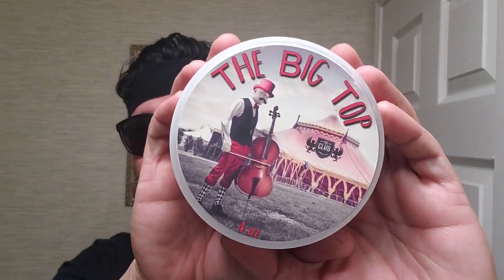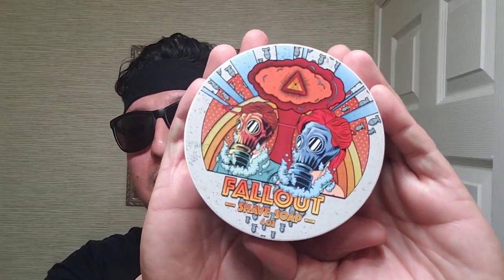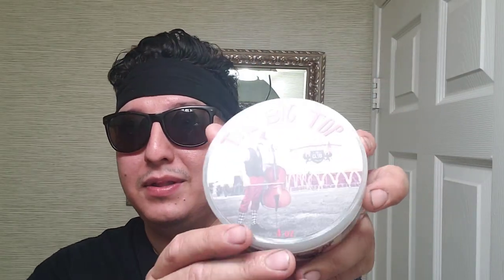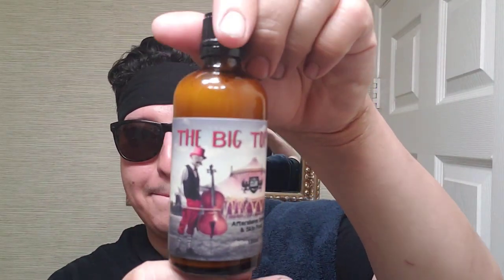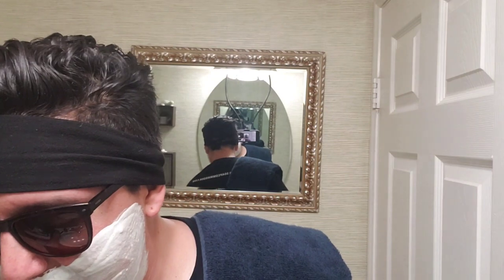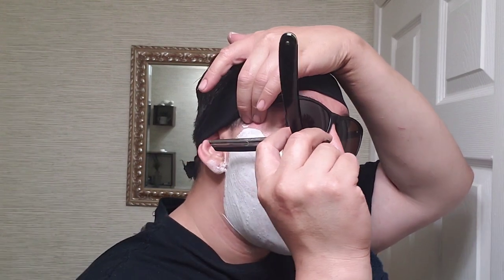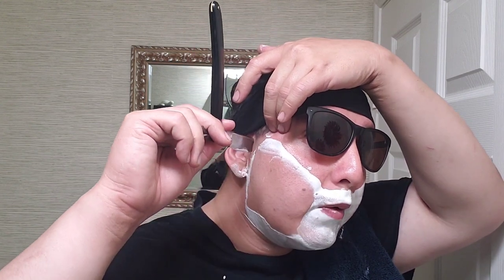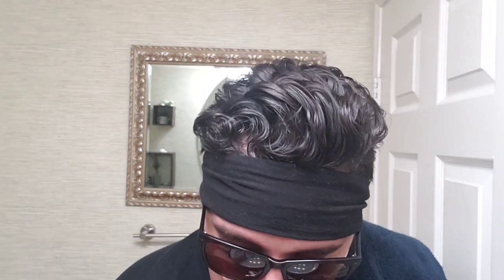The Big Top by Ariana & Evans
This was an experience what a great shave.

Rockin & Shaving with Gonzo

A&E shaving shop